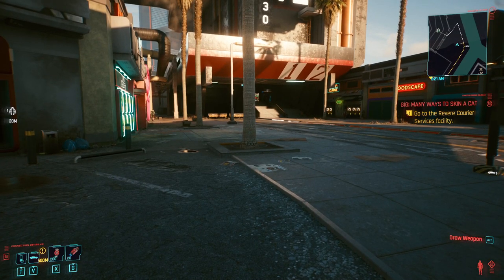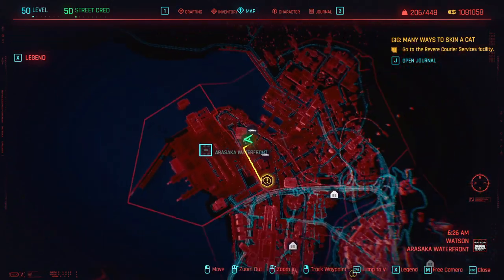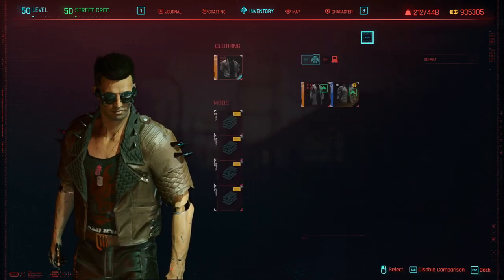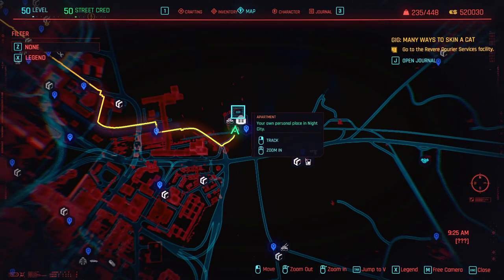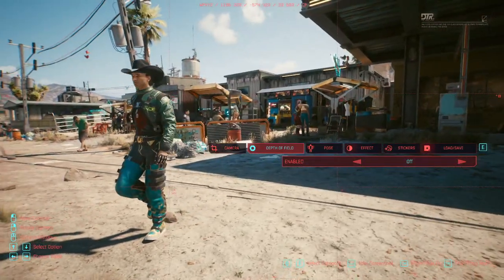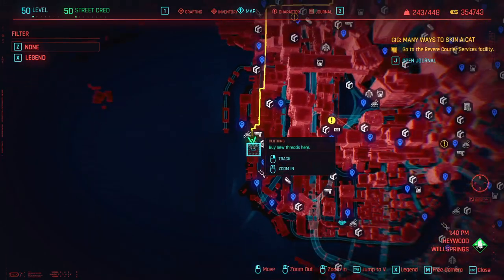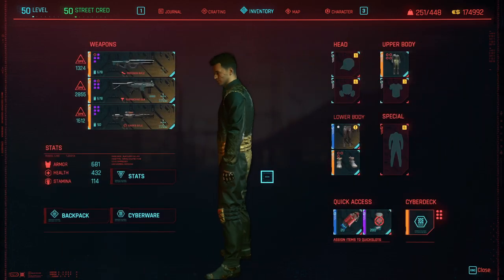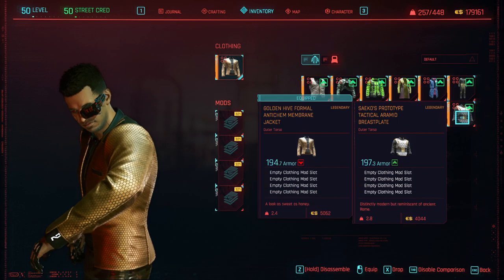Guide: Cyberpunk Patch 1.2 Clothing Vendor Categories, Location Discussion, Buying the Legendries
A guide discussing the clothing vendors, roughly categorizing them and showcasing some of the items available at those locations.

Some of the legendary clothing options I've found in the world already but others are completely new to me!

There are also street credit requirements for some of the items which I didn't showcase as I wanted to buy them all to show.

With this change, it is easier to maintain fashion as you level. If you select clothing available from these vendors you can simply select clothes for their fashion and repurchase them as you level for better stats. Of course with strong builds you could do this anyway but it's nice regardless.